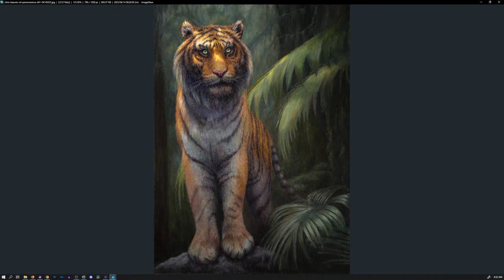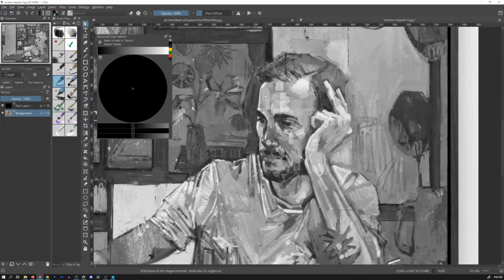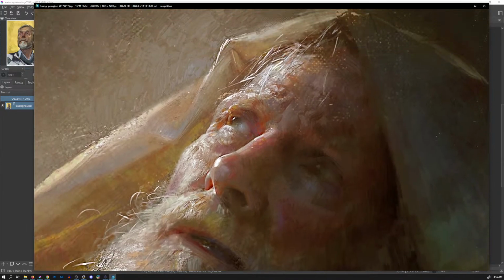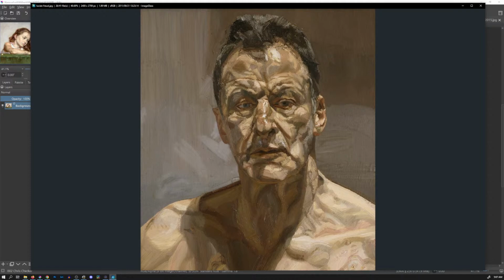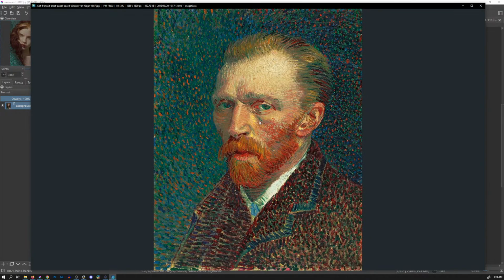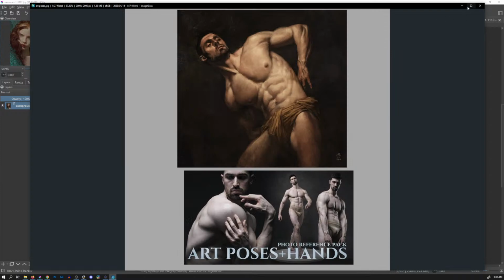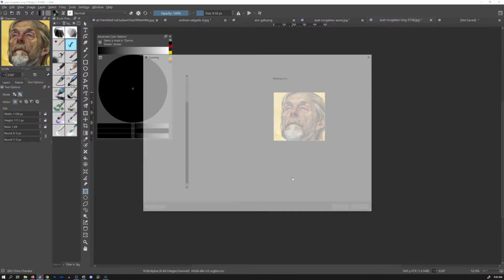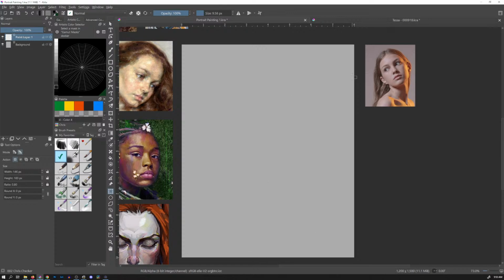Portrait Painting // Interpreting the Reference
Next paintings are going to be portraits and we are going to start in digital and then move to traditional oil paint. There is going to be a focus on interpreting the reference rather than copying directly.